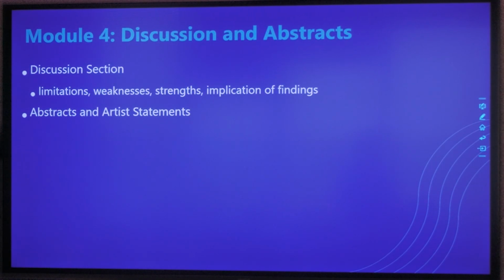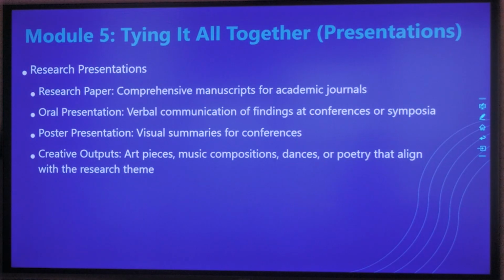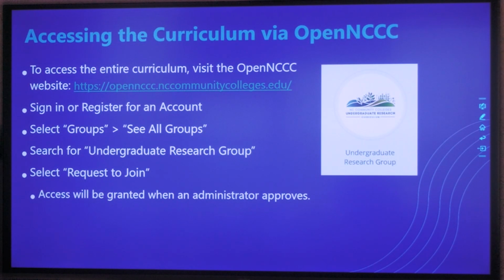URCDP Video 5: Overview of URCDP Research Modules